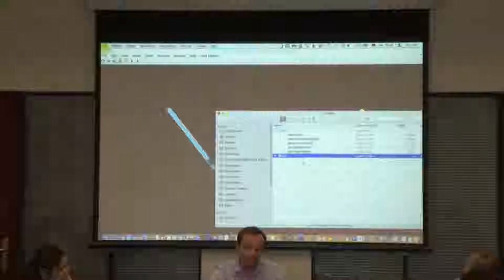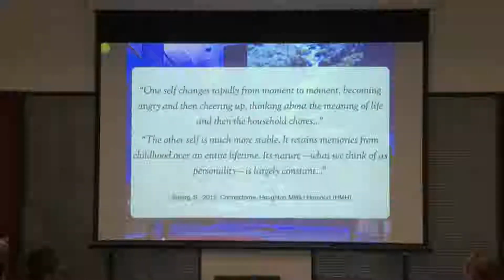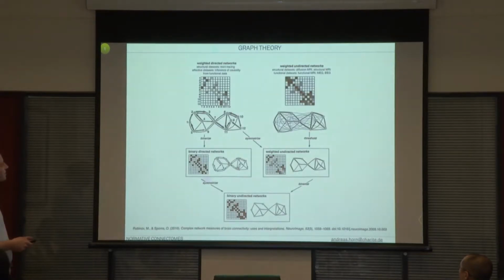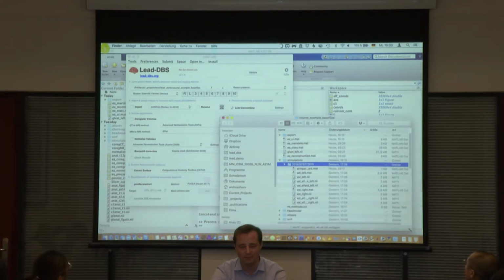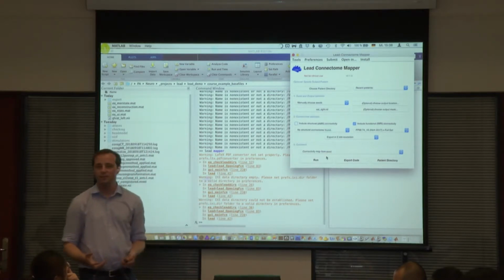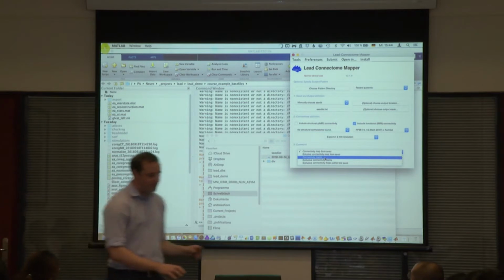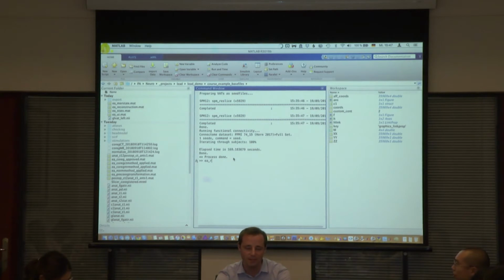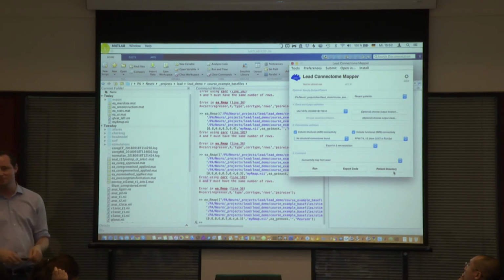Using Normative Connectomes to Analyze Data in Lead Connectome Mapper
Lead-DBS workshop 2018 @ Fudan University Shanghai – Using Normative Connectomes to Analyze Data in  Lead Connectome Mapper